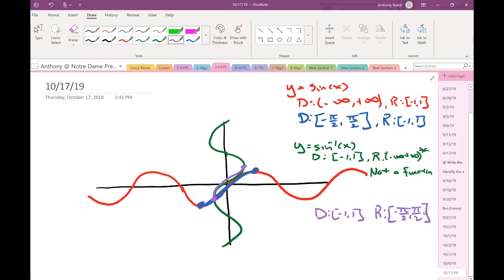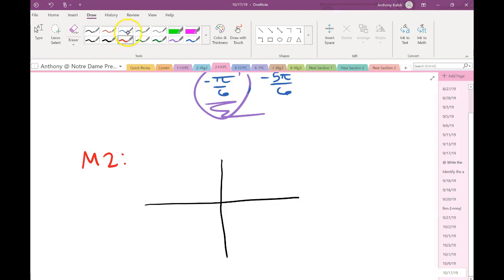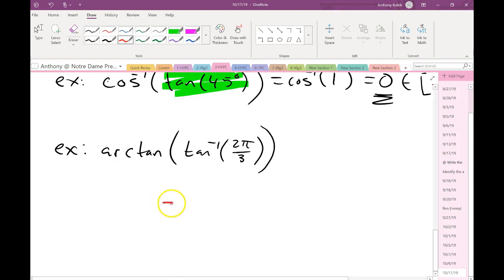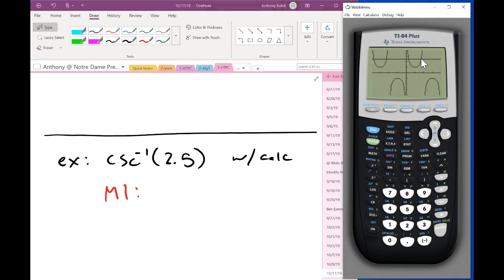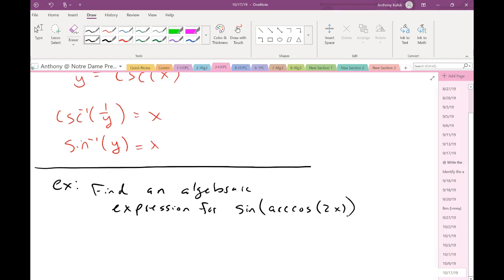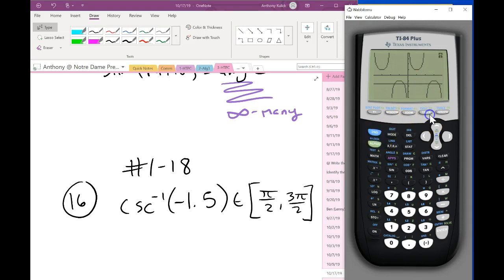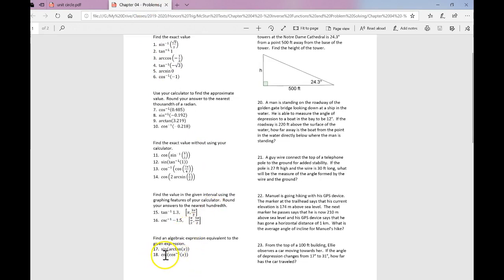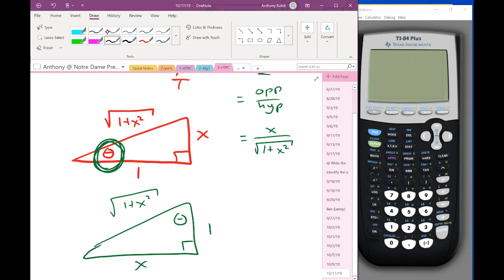10/17/19 3-HTPC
inverse trig function